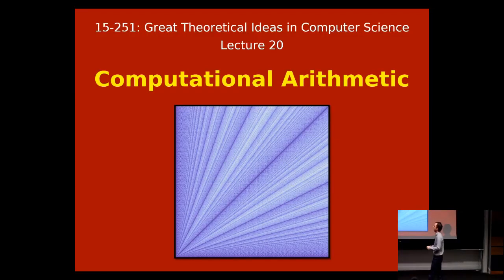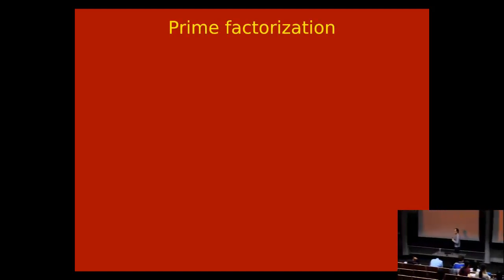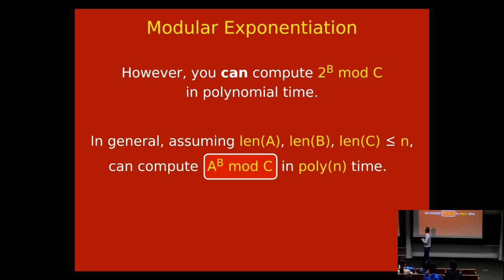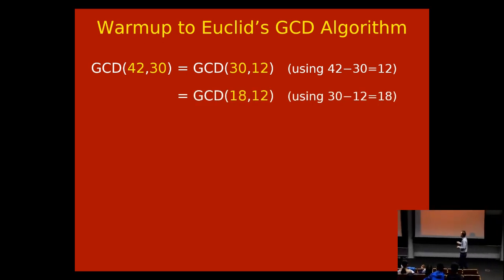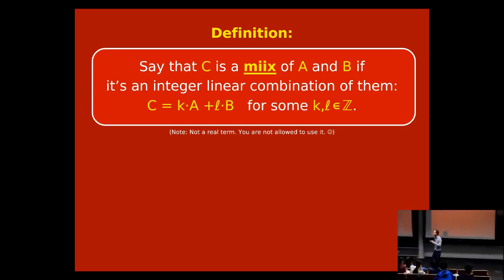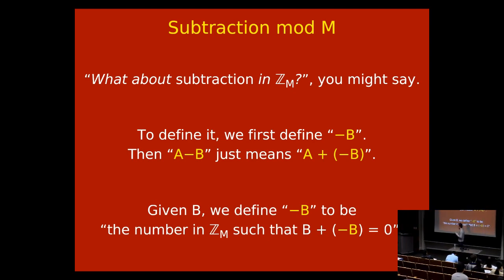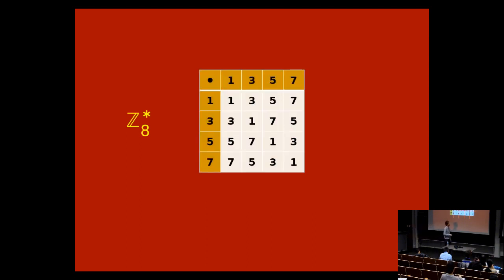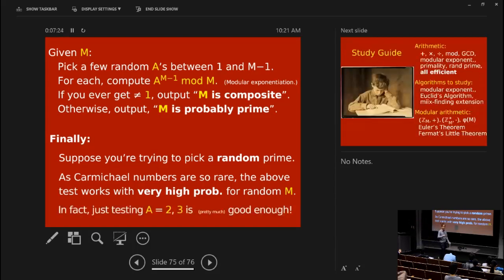Great Ideas in Theoretical Computer Science: Number Theory (Spring 2015)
CMU 15-251: Great Ideas in Theoretical Computer Science
Spring 2015 Lecture #20: Number Theory

Starts with some